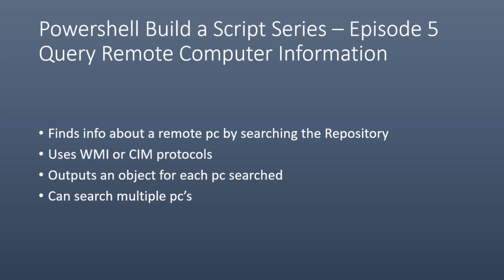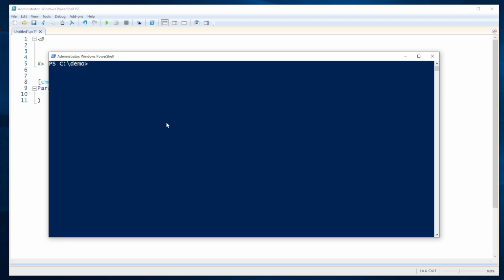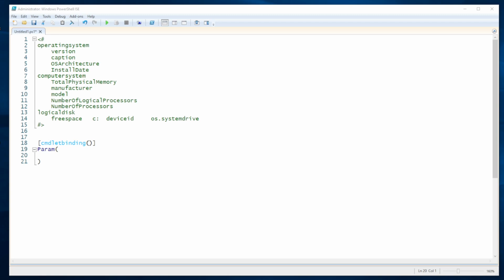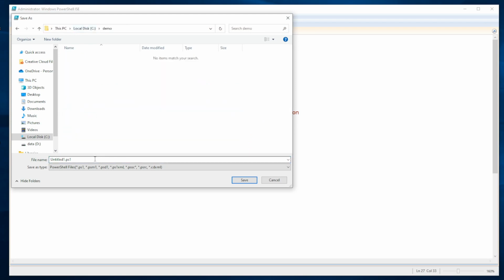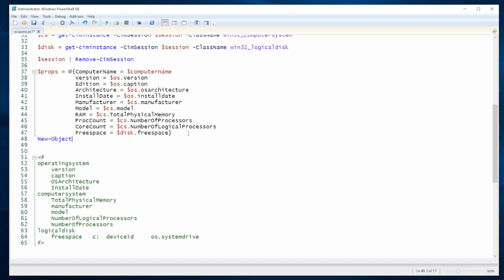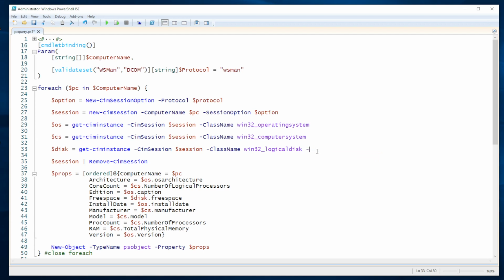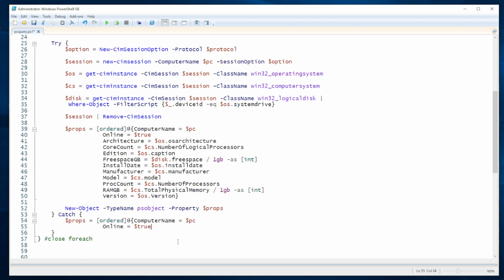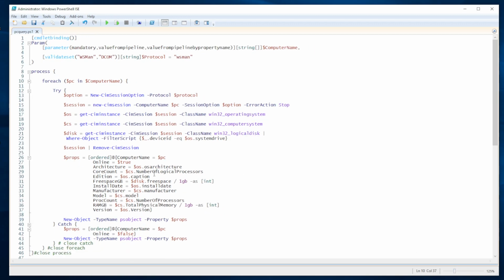Powershell Build a Script Series – Episode 5 Query Remote Computer Information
Welcome back everyone.  In this Build a Script episode, we'll be querying a remote pc to find out information about it.  We'll be using cim or wmi protocols, constructing our own custom object, and adding pipeline support and a try / catch construct.